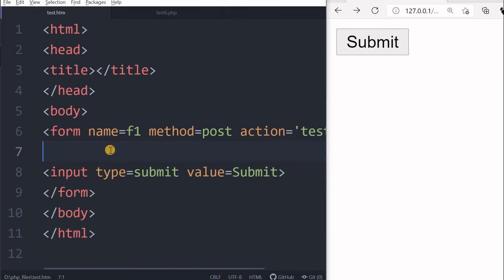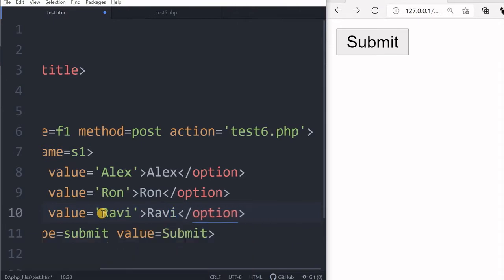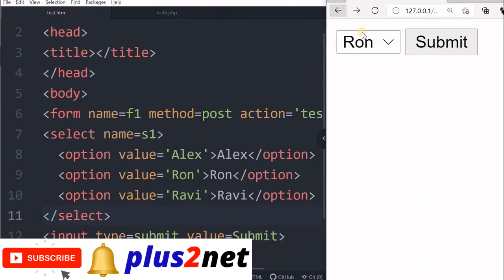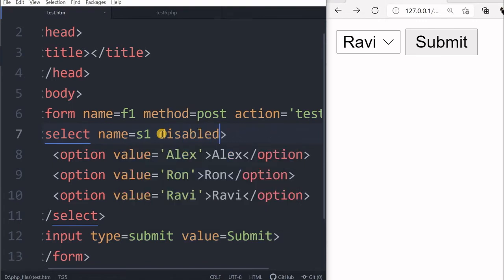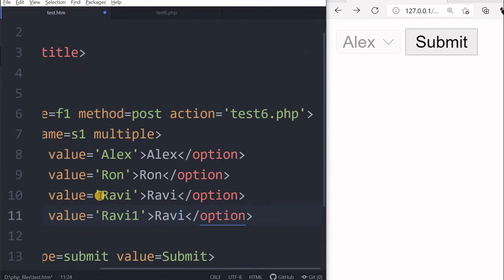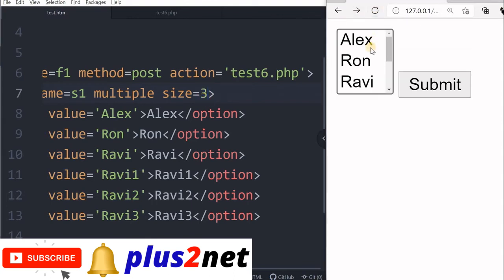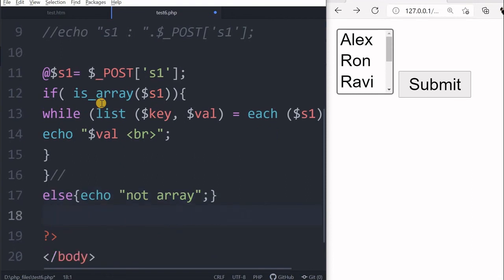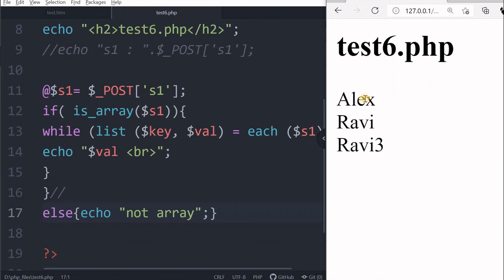HTML form drop down list box to give single or multiple options to user with attributes and examples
SELECT element can show various option to user for selection of choice and the same can be carried as part of the form data to action page.

Select element must have name or id to handle the selections.
By adding selected attribute to option we can keep the option default selected.

We can use autofocus attributes to keep the select box in focus when the page loads
We can add disabled attribute to disable the selection box
User can select multiple options by holding the ctrl key, for this we have to add multiple option to the select element.
While displaying all the elements we can restrict the number of display options by specifying size attributes.
User selection we can carry to submit page and receive the user selected option.